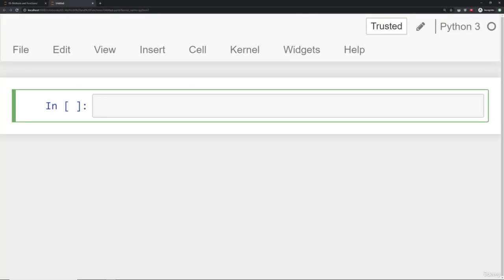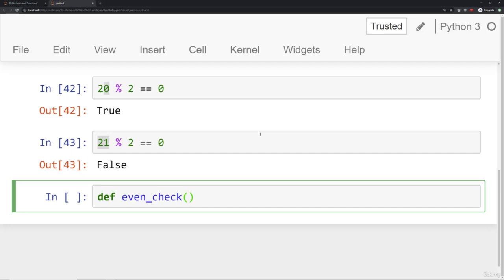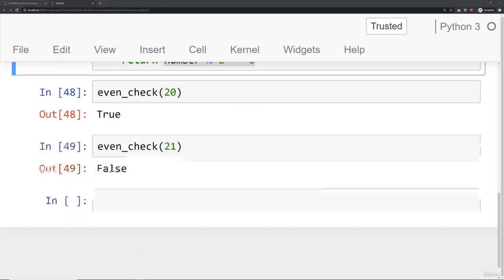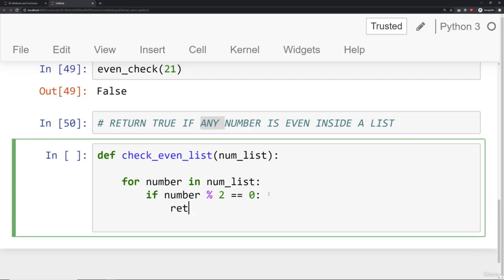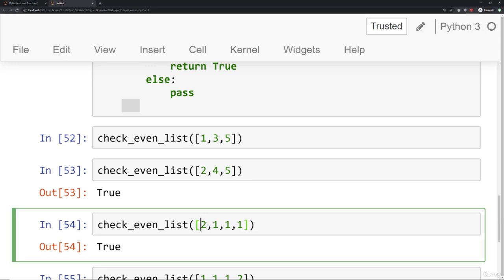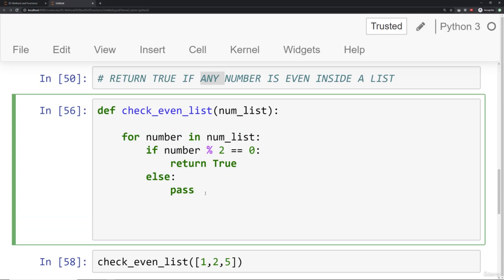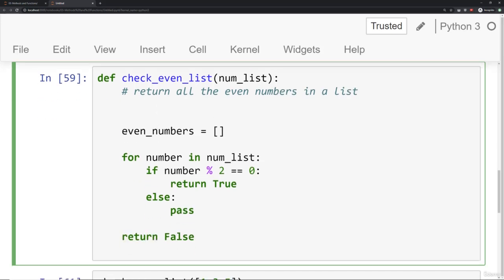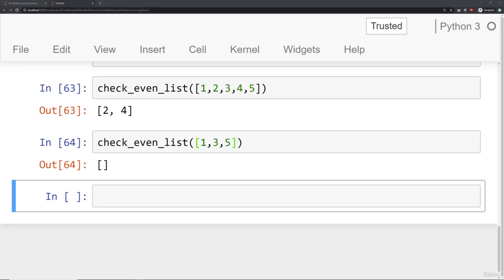33 - Logic with Python Functions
Master how to add logic inside Python functions to write smarter and more dynamic code! 💡

In this video, you’ll learn:
✅ How to embed conditional logic inside functions using if, elif, and else
✅ Returning different values or raising errors based on logic
✅ Using logical operators and short-circuit evaluation within functions (and/or/not)
✅ Best practices: making functions do one thing and use clear naming [cite turn0search3 turn0search5]
✅ Difference between functions and methods and organizing code readability [cite turn0search2 turn0search8]
✅ Real practical examples: validation functions, calculators, and decision-based returns

Logical functions help your code respond dynamically, keep it modular, and make it easier to maintain.